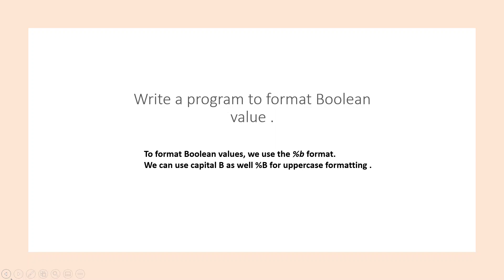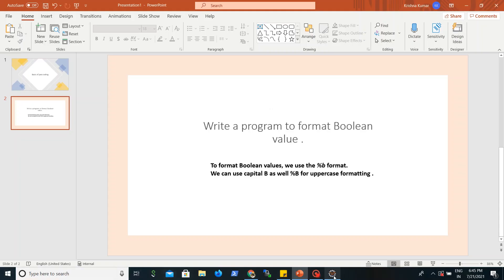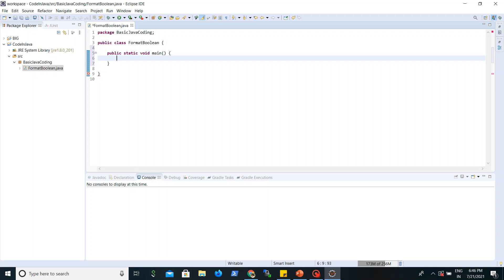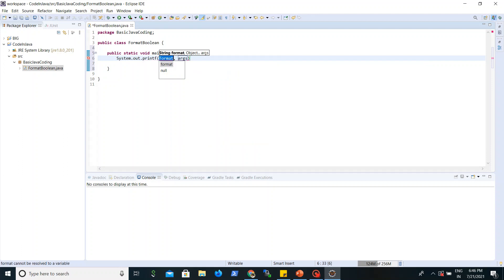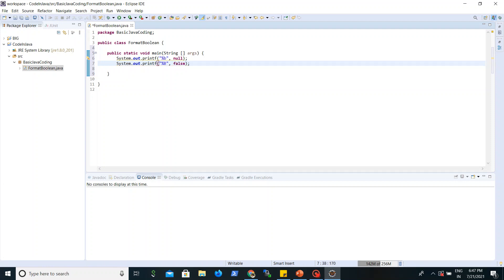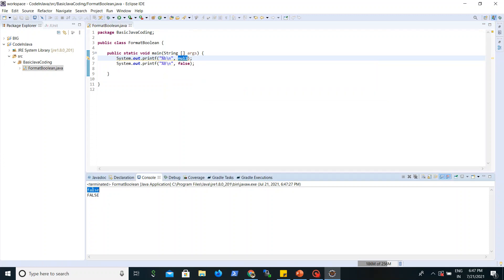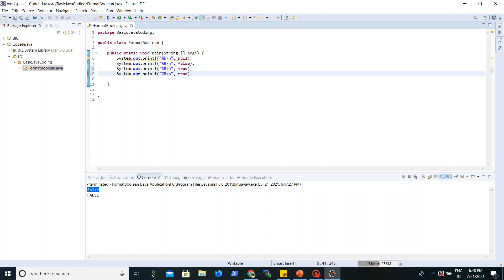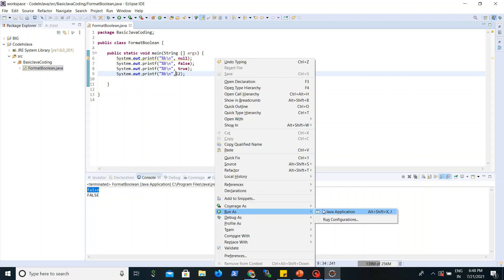Learn how to write code to format boolean value in java .